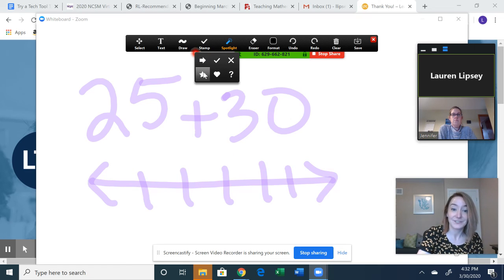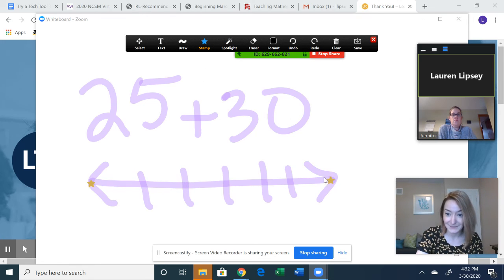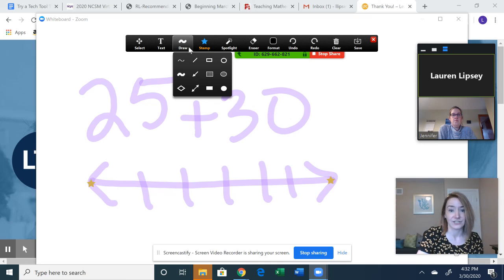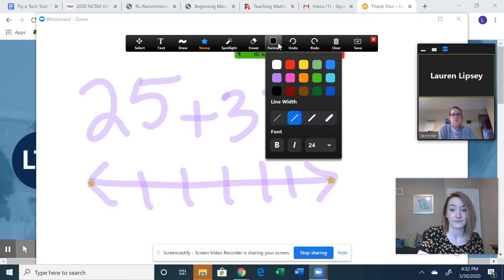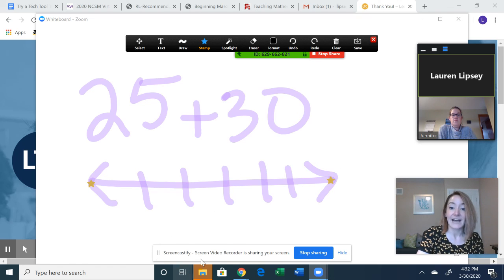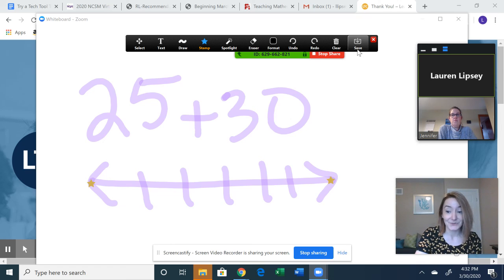Zoom Part 4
Watch this for a dive into the nonverbal communication feature & accessing the whiteboard during the meeting.